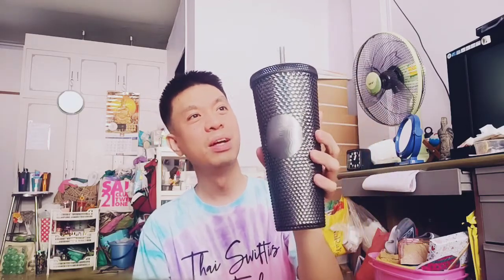Unboxing starbuckschina Black oil slick and my opinion on Starbucks 50th anniversary giveaway cup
it is the most mysterious cup of all I've had 🎃🕷️🧟